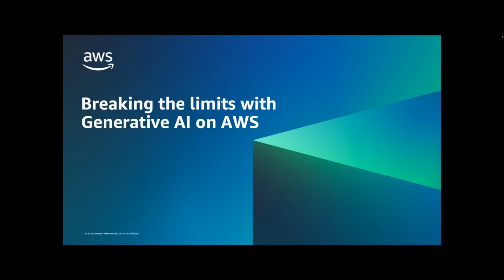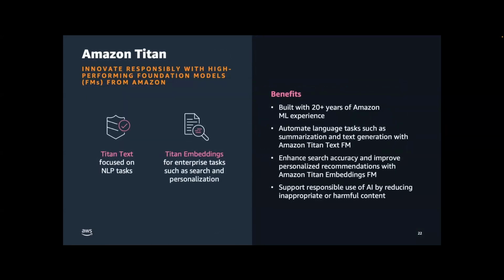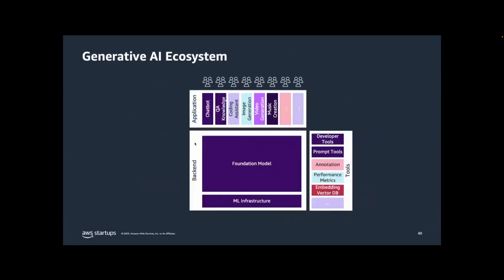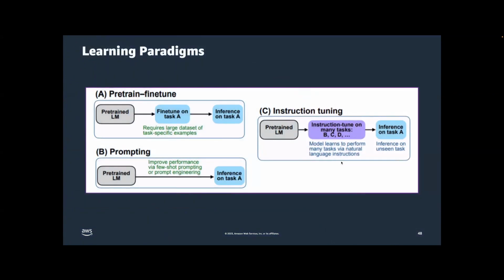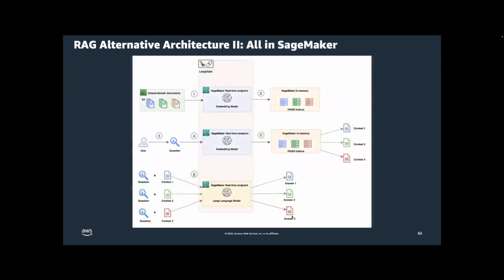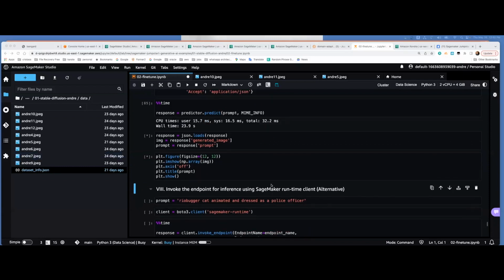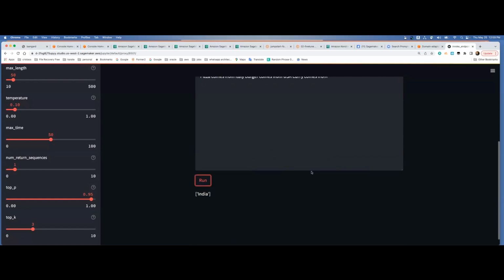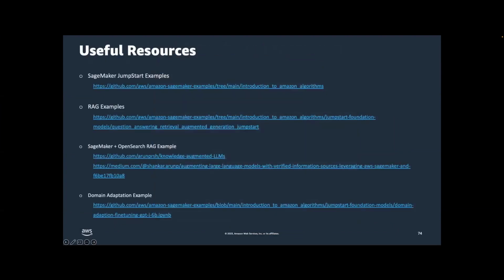Breaking the Limits with Generative AI on AWS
In this session, I explore the exciting world of generative AI applications and how to design them on AWS. Also, I cover best practices, tuning strategies, architecture patterns, and demos with Prompt Engineering and RAG by using AWS Sagemaker Foundation Models to help you break limits and unleash your creativity using generative AI on AWS with large language models.